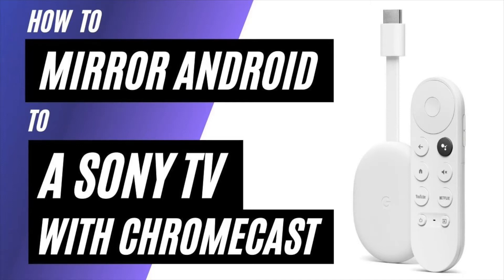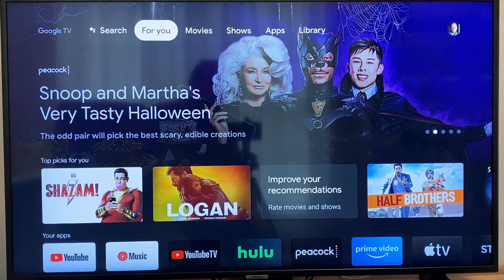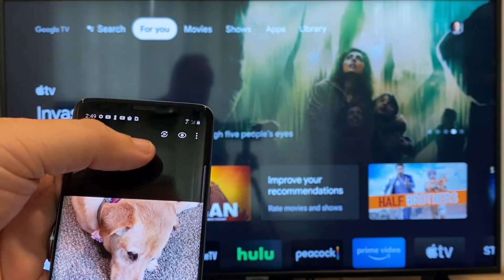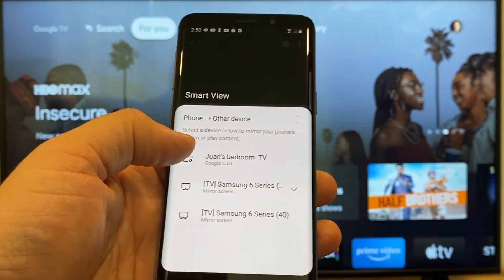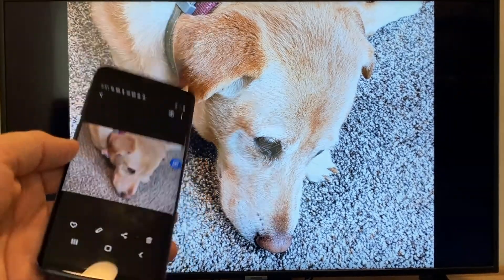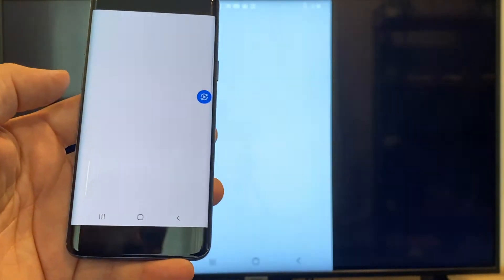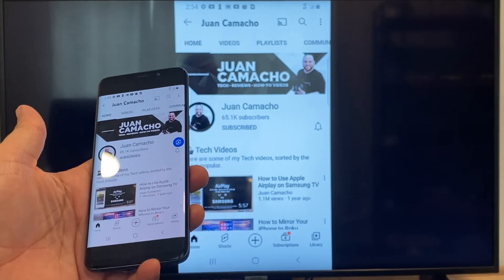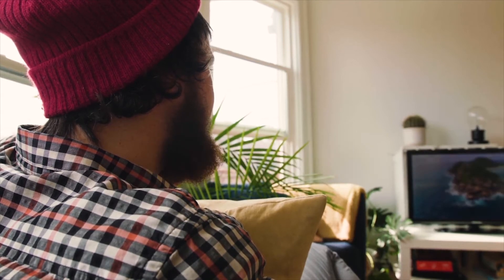How To Mirror Android Phone to Sony TV Using a Chromecast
In this video, we show you how to mirror your android phone to a Sony TV using a Chromecast with Google TV. This will work with all types of Google Chromecasts.